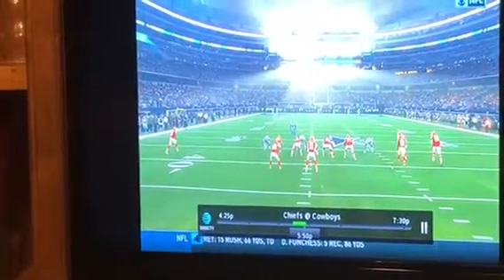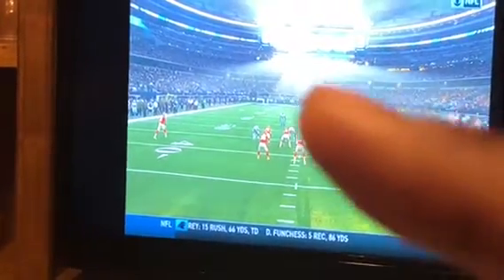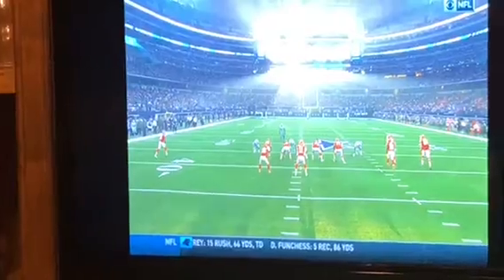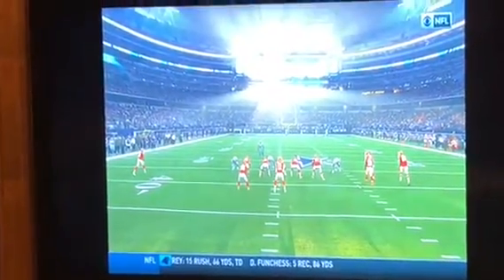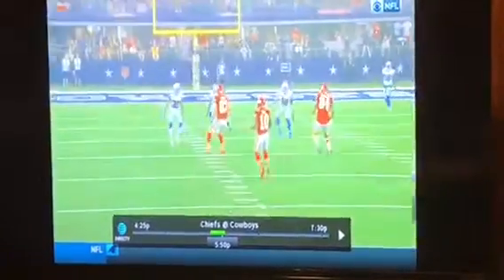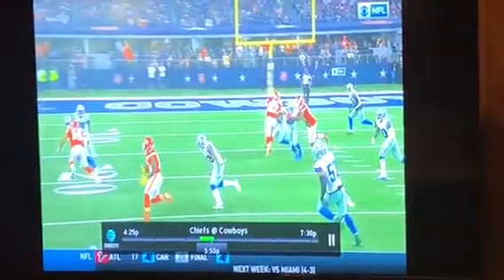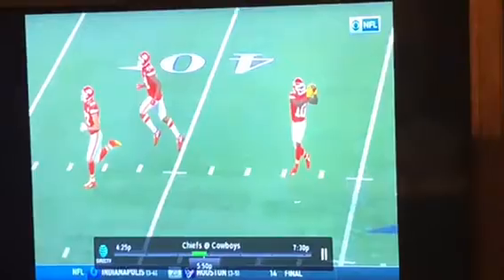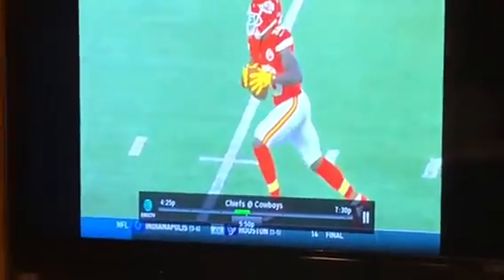Tyreek Hill 57-yard TD Pass Fools Dallas Defense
Zennie62 Tyreek Hill 57-yard TD Pass Fools Dallas Defense Follow @Zennie62 on Twitter